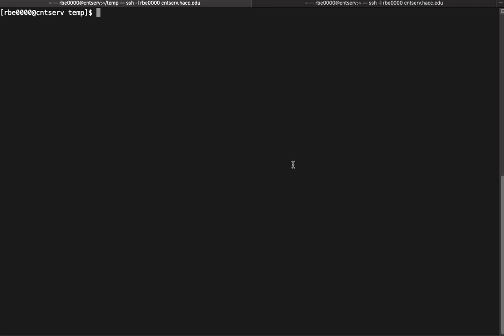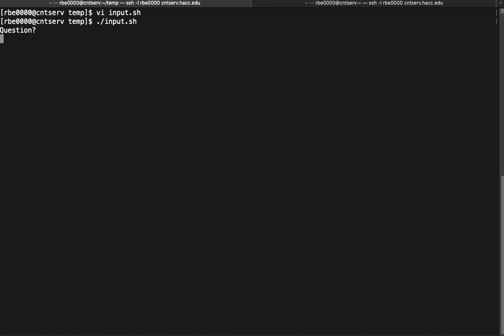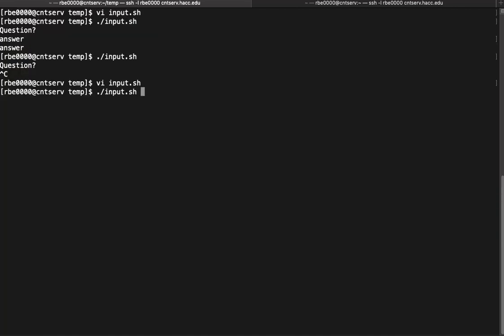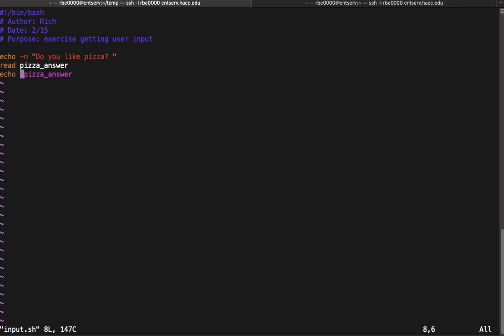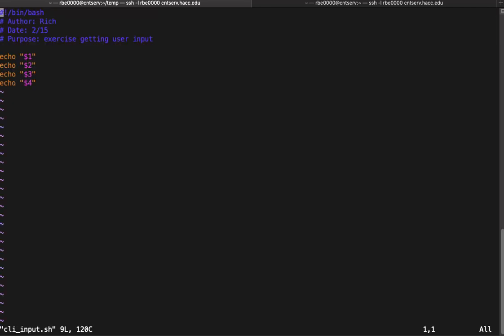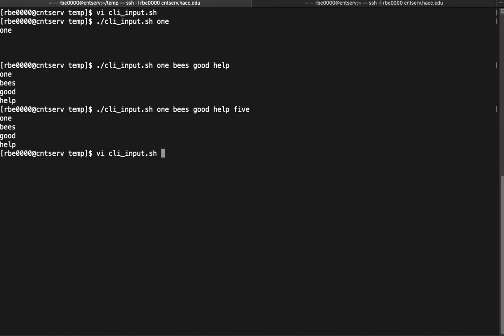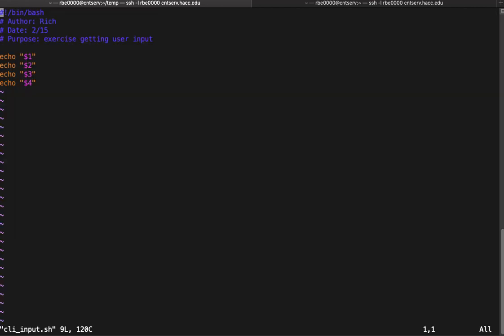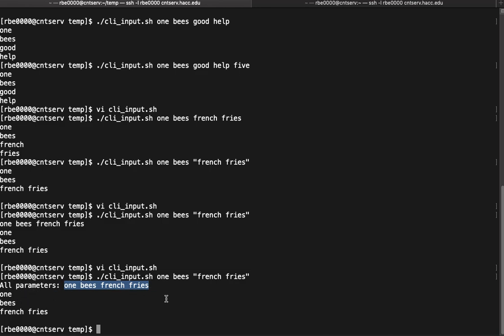Shell Scripting 101: Getting user input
How to get user input.  Method 1: ask the user a question and read the response.  Method 2: process command line arguments.